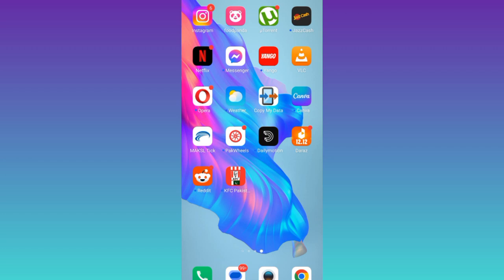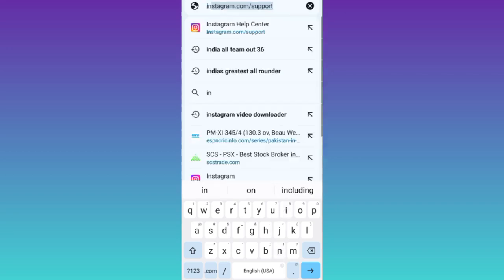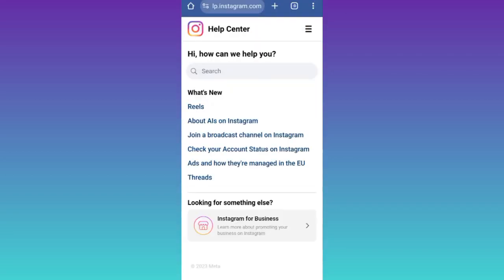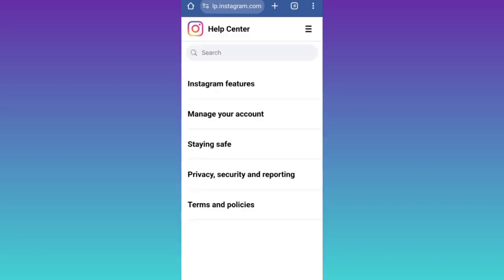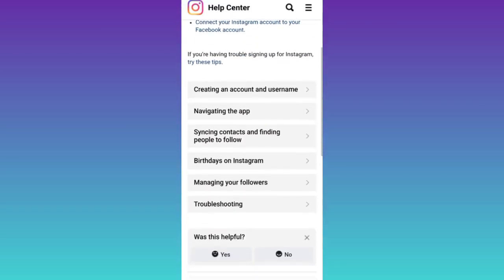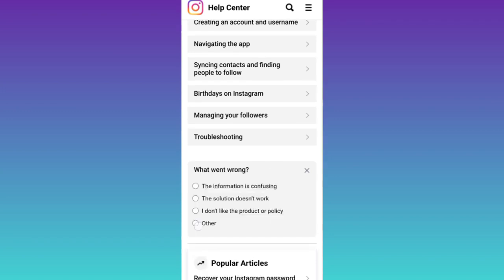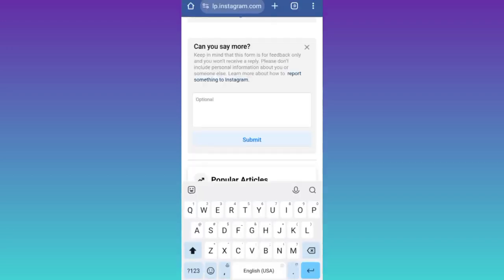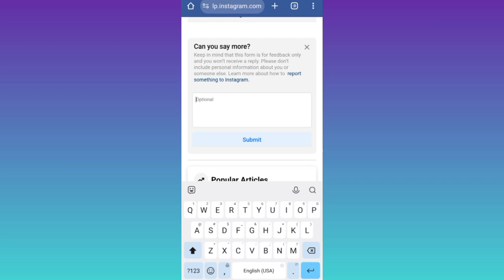How to Recover Deleted Instagram Account After 30 Days (2023)|Get Back Permanently Deleted Instagram